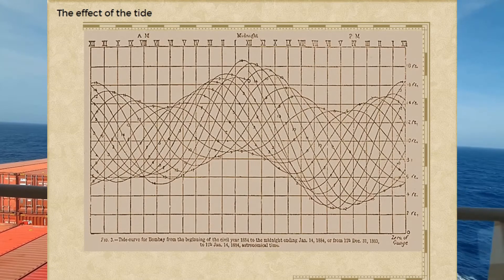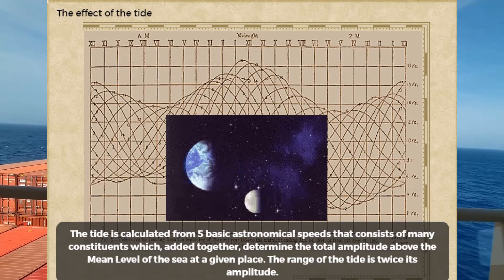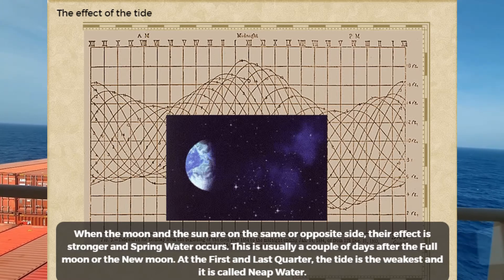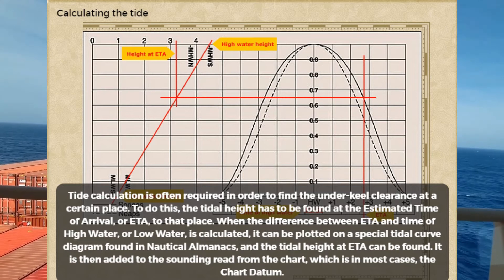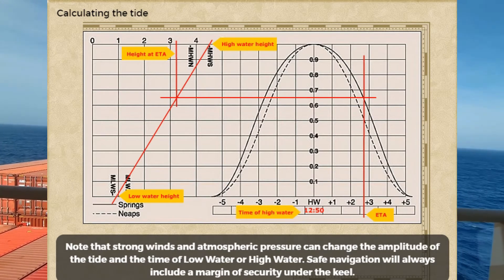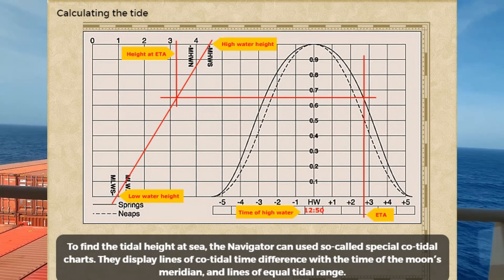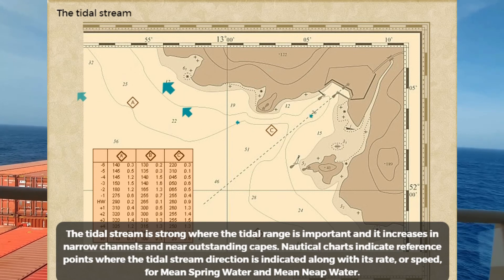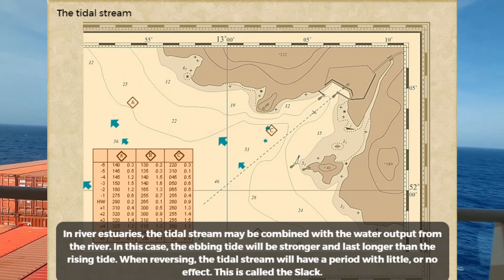8) THE TIDE